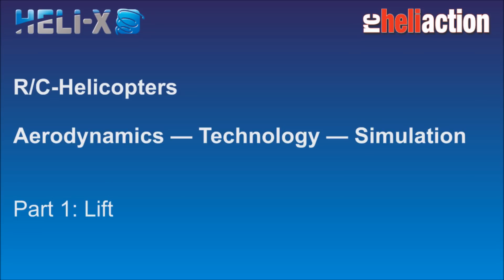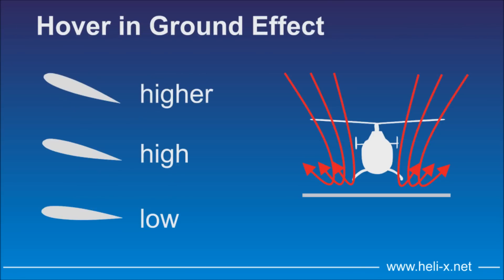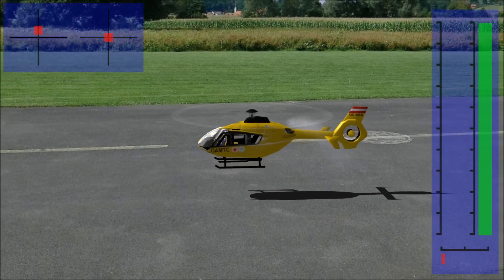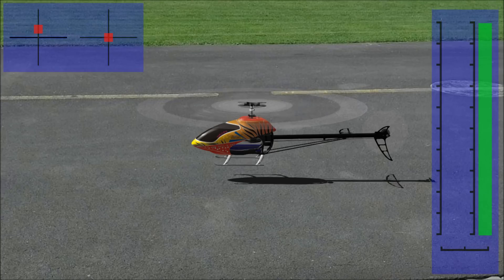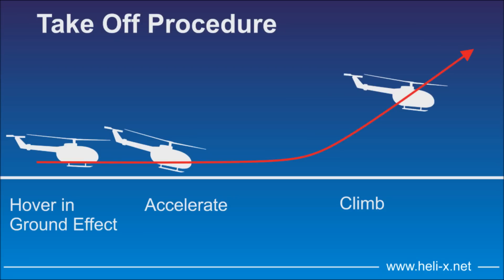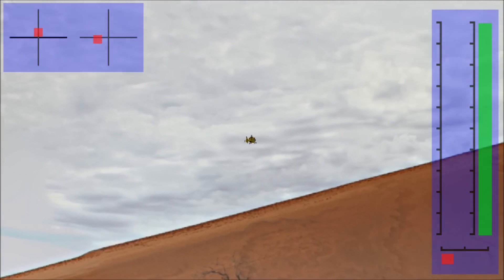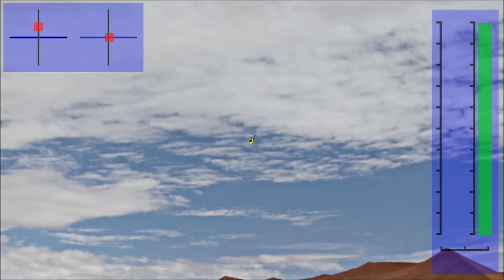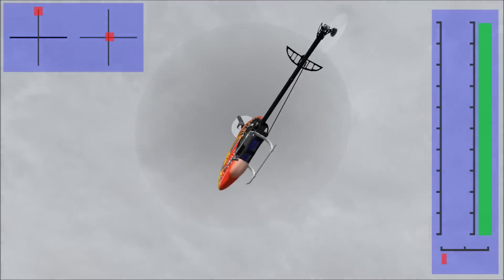R/C-Helicopters. Aerodynamics - Technology - Simulation. Part 1: Lift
Part 1 of the video seies R/C-helicopters, Aerodynamics -- technology -- Simulation. Part 1 is about the lift of the main rotor. We consider the ground effect, the translational lift, paddles and more. In addition, the realism of the simulation-engine of HELI-X is demonstrated. Interested?